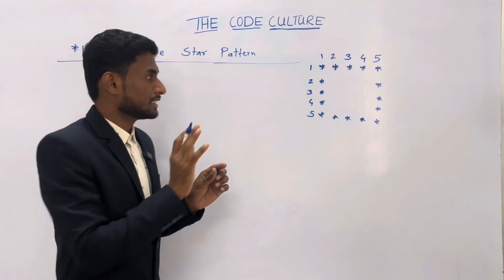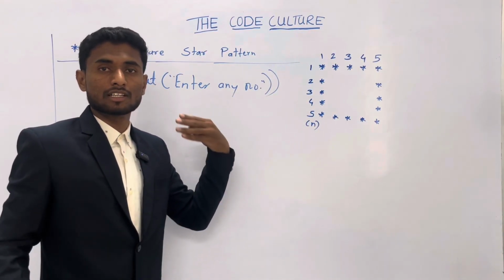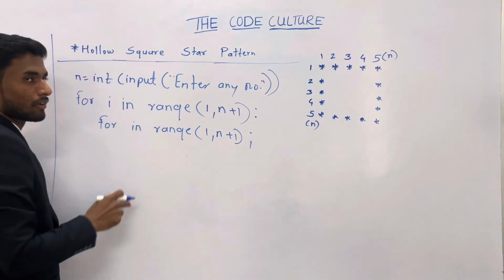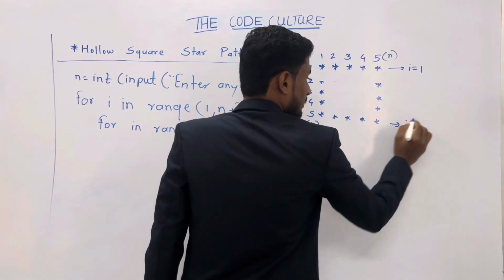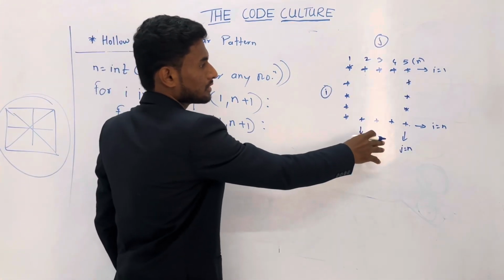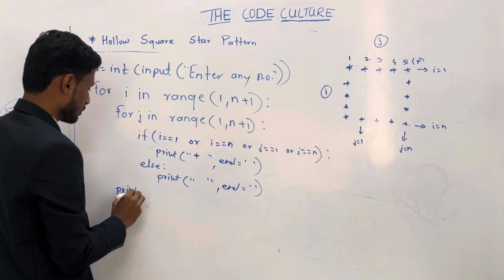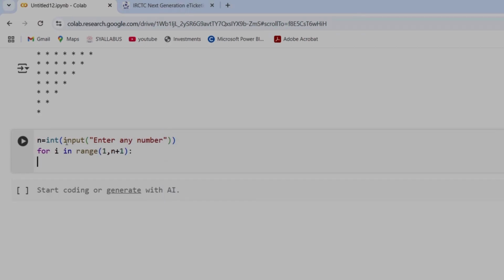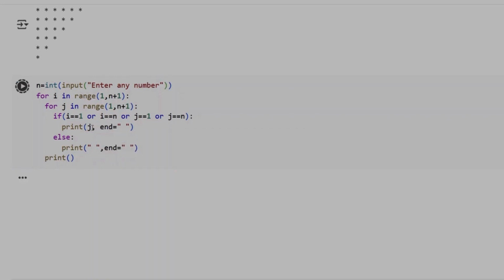Python programming | Hollow Square Star Pattern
Myself Abhiraj Ubale  a Engineer | YouTuber I Educational Blogger l Educator I Podcaster|

The code culture is one of the best institute for IT
Training. All the trainers are industry Experts. We are Top IT Training and Courses provider in Pune.
We provide both Online and Classroom Training for all courses. We deliver Training Program like C, C++ Java, Python, Data Science, Salesforce, Android, Full stack development and Web development.

To join offline and online batches

Address-First Floor, Barve Memorial Complex, Jangali Maharaj Rd, opp. Hotel Panchali, Shivajinagar, Pune, Maharashtra 411005